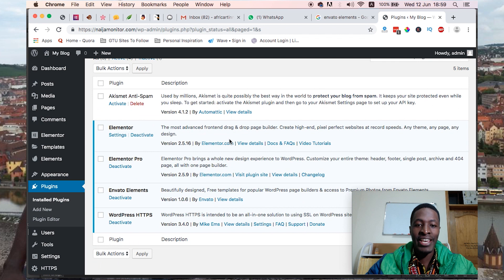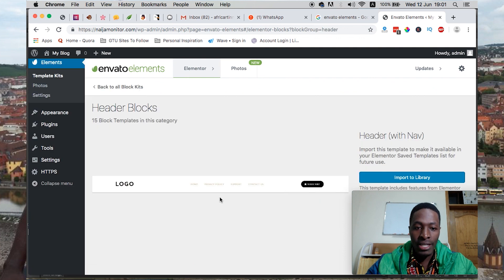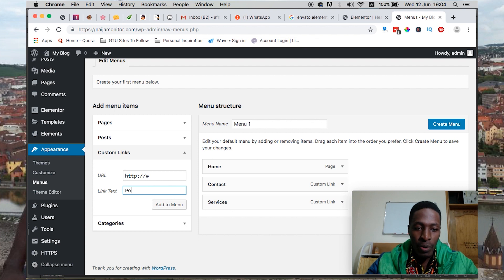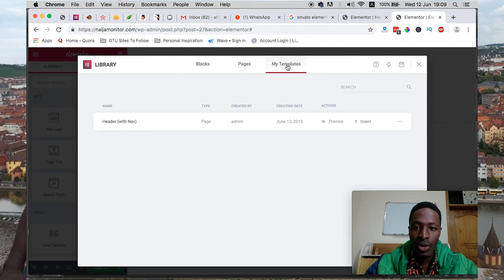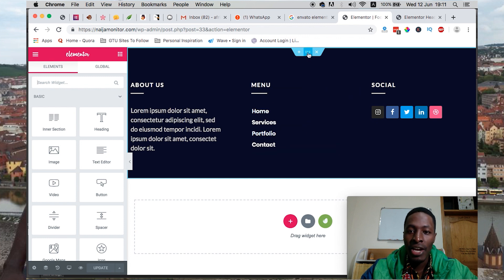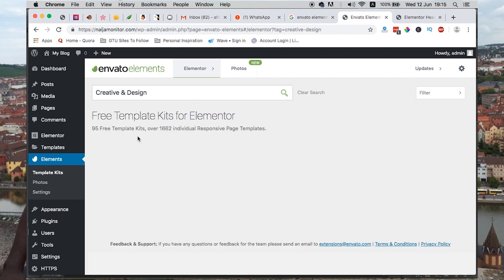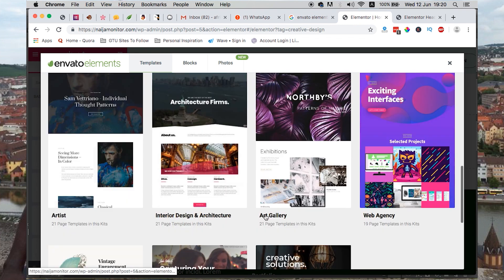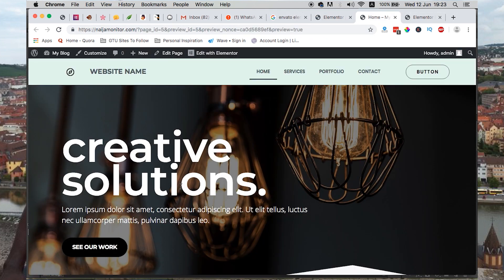Envato Template Kit + Elementor: Create Awesome With Envato Elements, Elementor + Hello Theme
In this video, am going to show you how you can use envato elements for elementor to create websites using premade templates and blocks from envato.

The templates come bundled in a simple plugin called envato elements you install in your wordpress website and get started.
There are over 2,000 free templates for elementor and over 680,000 premium stock images.

As you see in this video, integrating the plugin is free and if you’re an elementor pro user, you don’t have to subscribe to envato in order to use the pro templates and blocks that come with this plugin.